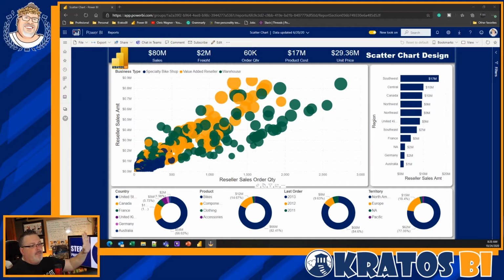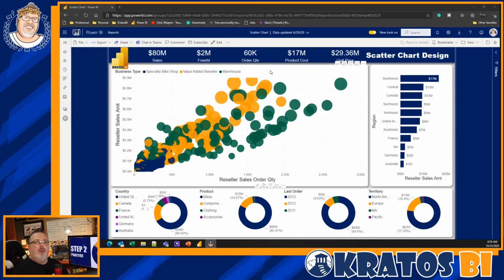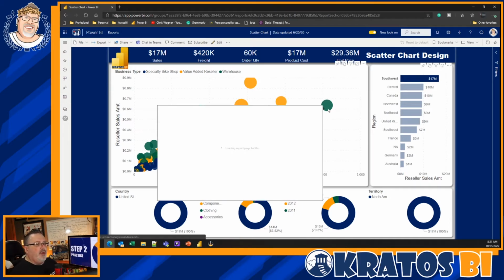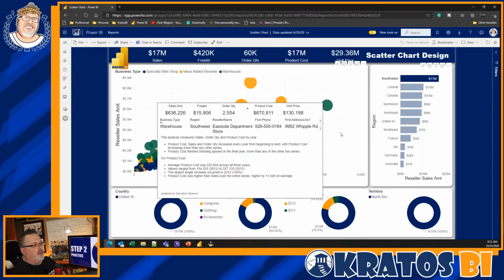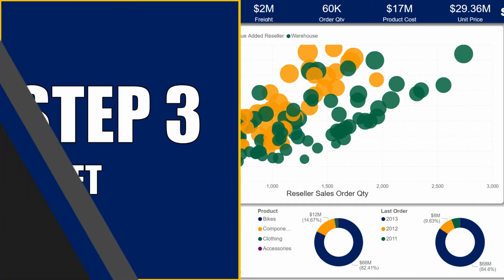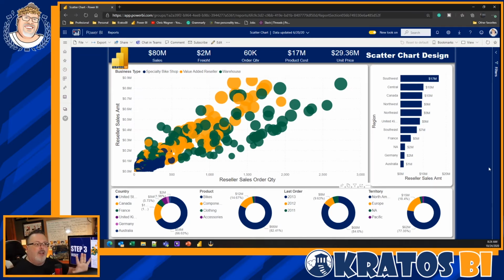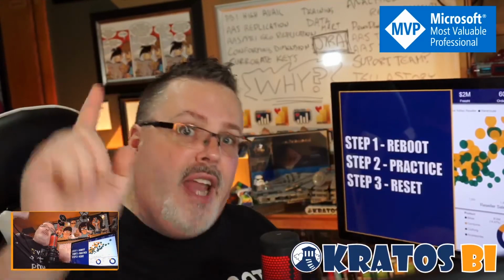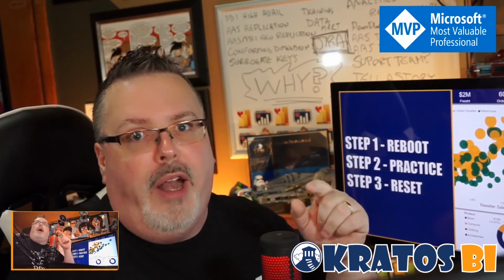3 Steps to a GREAT Power BI Demonstration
Follow these three easy steps to ensure that you have a great Power BI demo.

Recommended  Books

MY GEAR